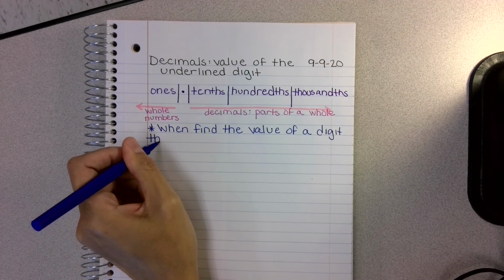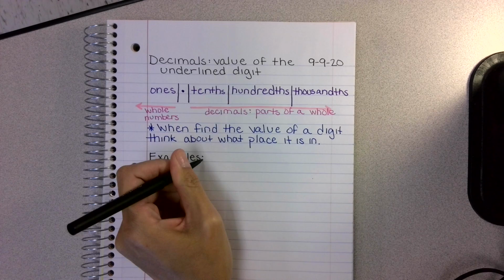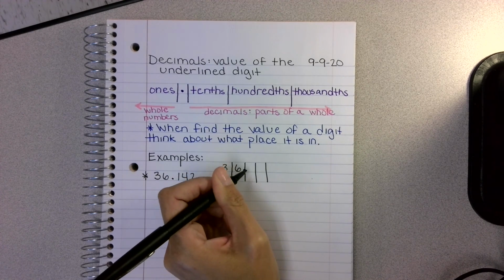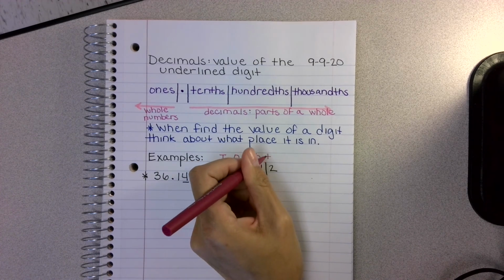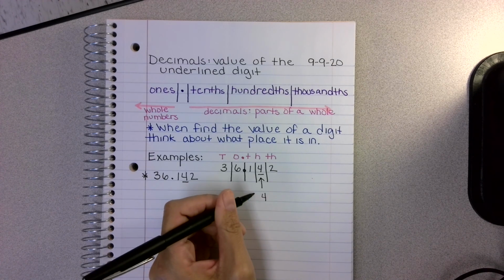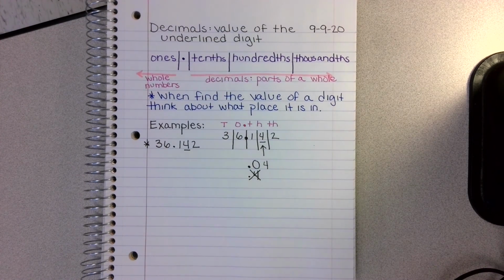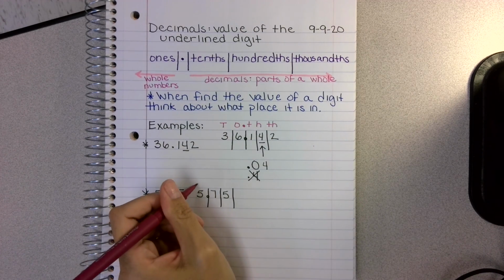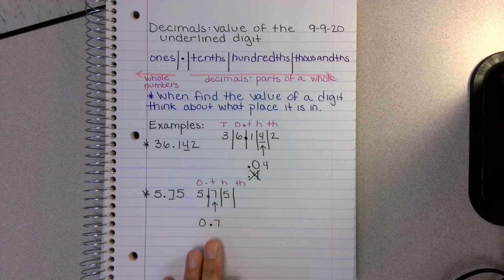Math- Wed.- decimals: identify the value of a digit